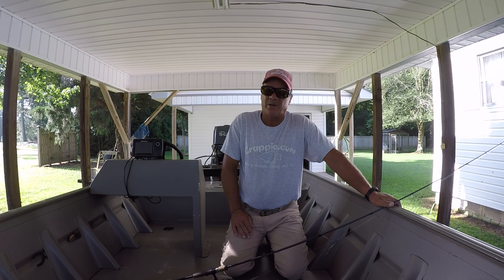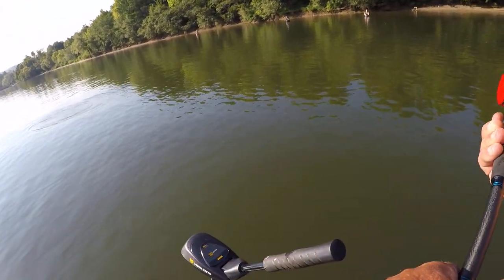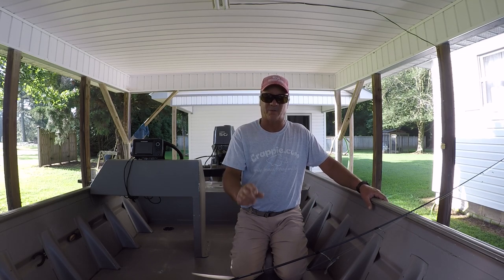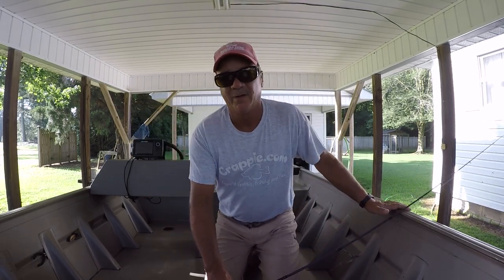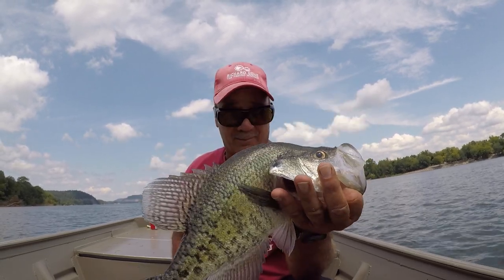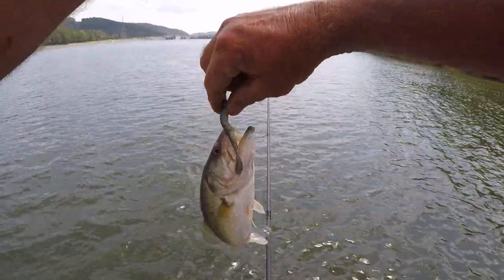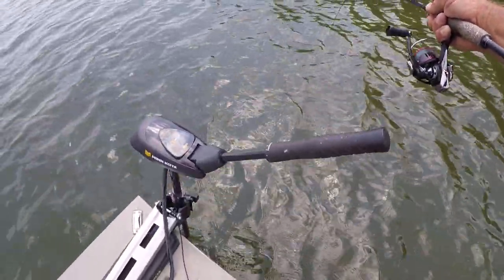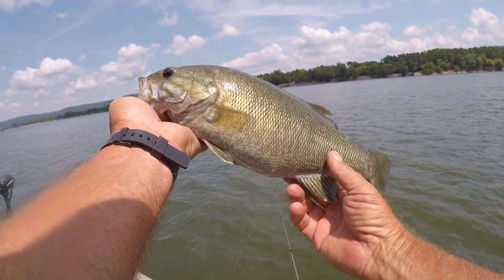IMPORTANT Tip For Catching ANY Fish!!!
Crappie Fishing, Bass Fishing, Catfish Fishing, Bluegill Fishing, any fishing you do! This Fishing tip could help you catch anything that swims, it's a basic tip that all fisherman should know! I hope you enjoy the video!

FILMING EQUIPMENT
Memory Card
Battery Charger
Chest Mount
Accessory Kit
Editing Software

ISAIAH 61:10
I will greatly rejoice in the LORD,
My soul shall be joyful in my God;
For He has clothed me with the garments of salvation,
He has covered me with the robe of righteousness.